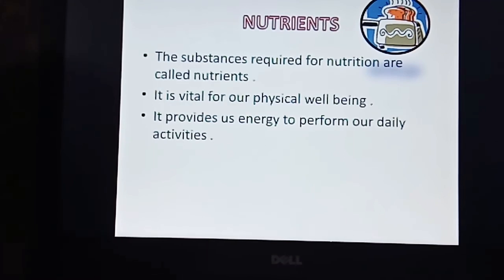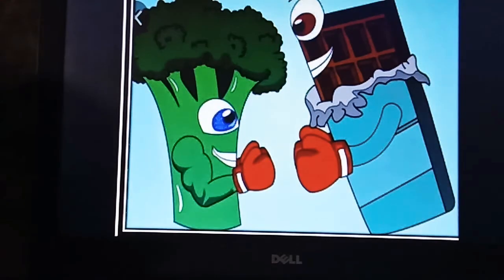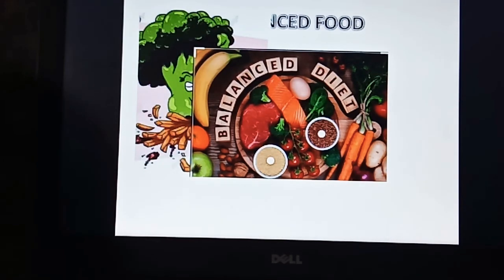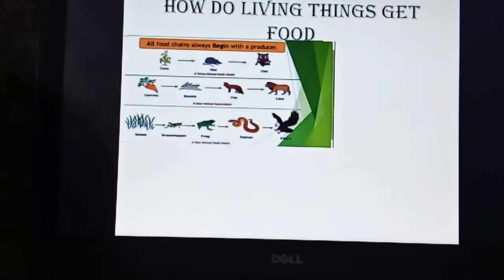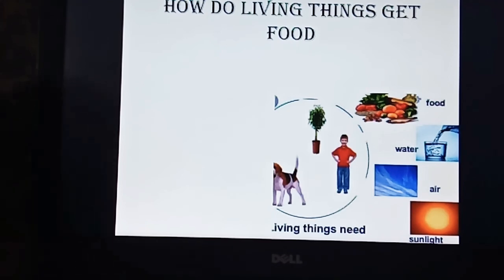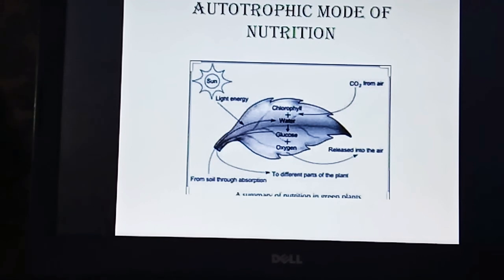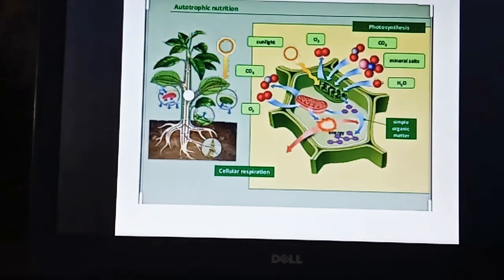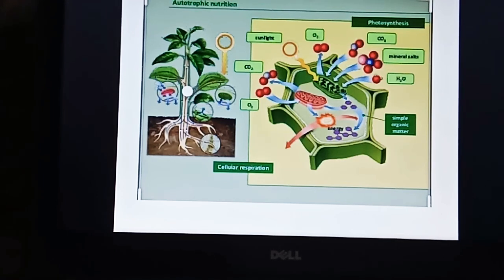Class 10 nutrition Part 1(autotrophic nutrition)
Class 10 chapter 1 life processes topic nutrition (autotrophic nutrition)